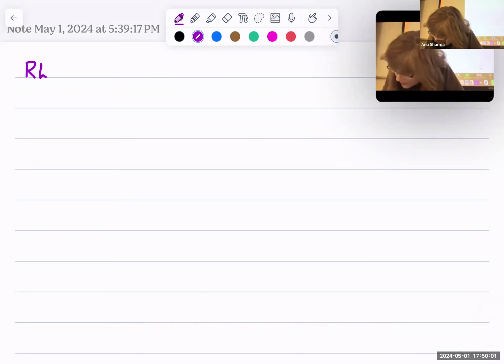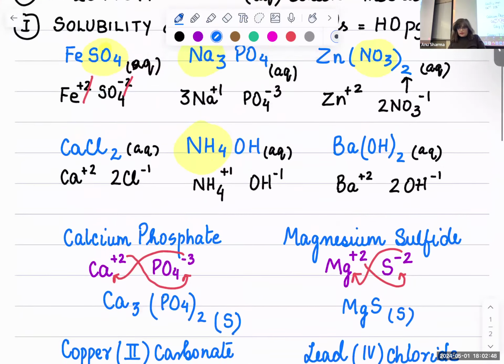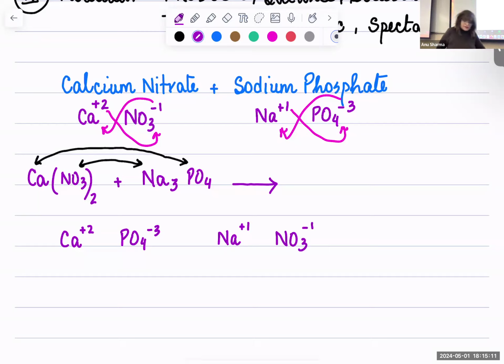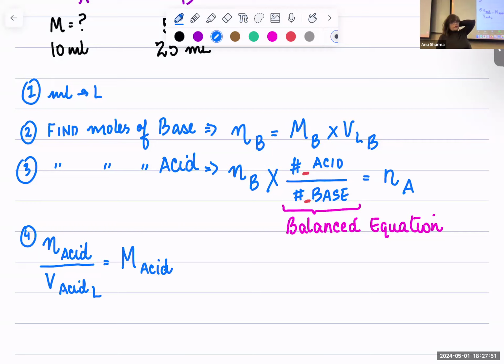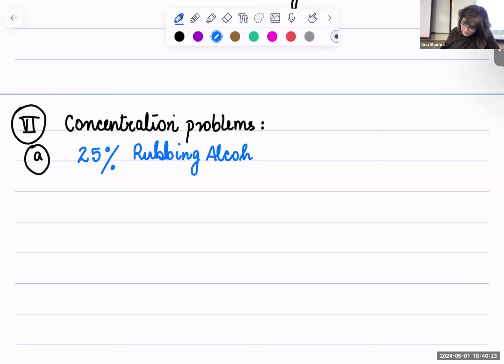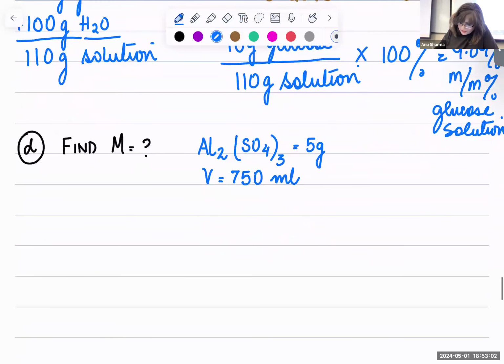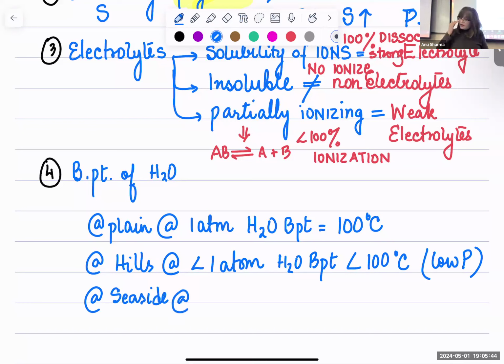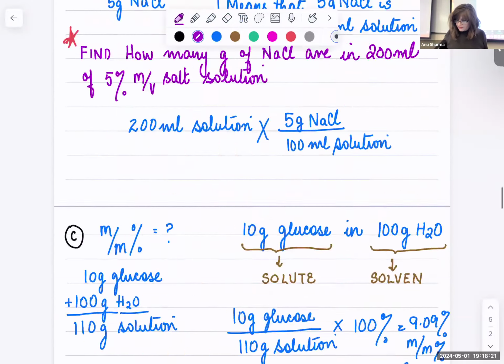REVIEW Test 3 Ch Solutions, Gases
Review for Chem 30a and similar courses
Test 3 Ch on Solutions & Gases
This Review covers problems mainly from the Ch on Solutions.